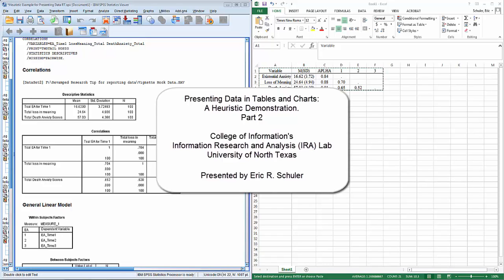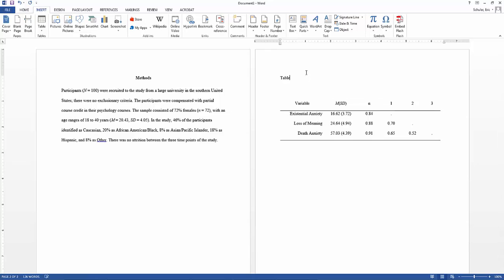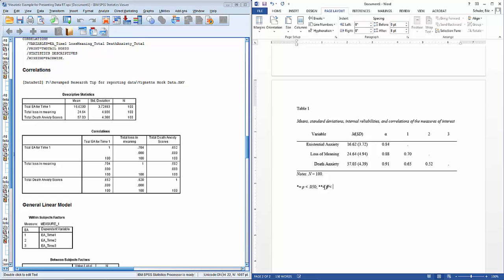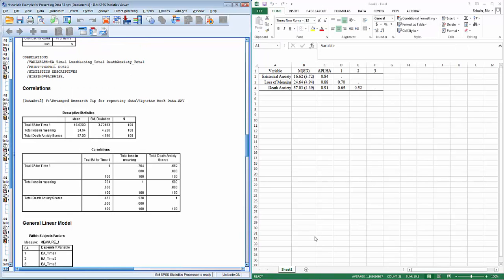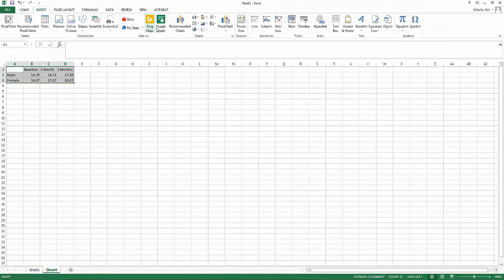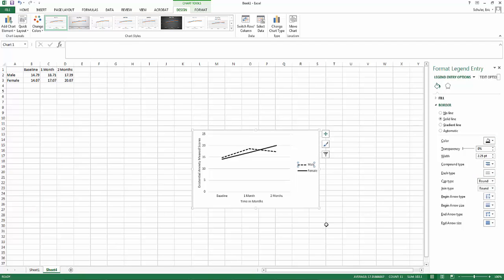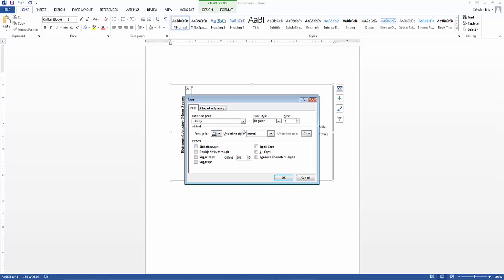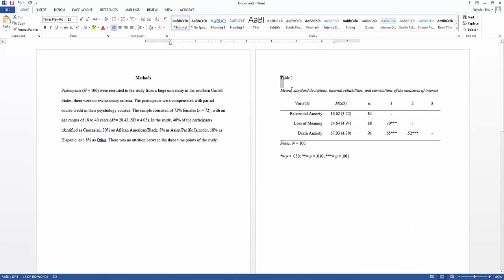Research Tip Tutorials: Presenting Data in Tables and Charts (Part 2)